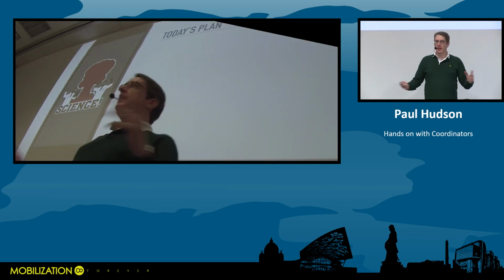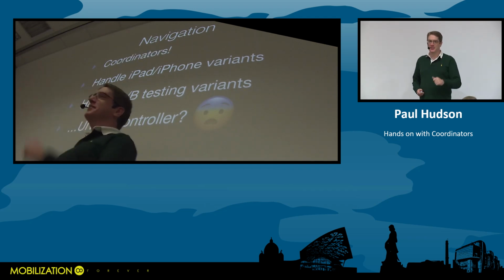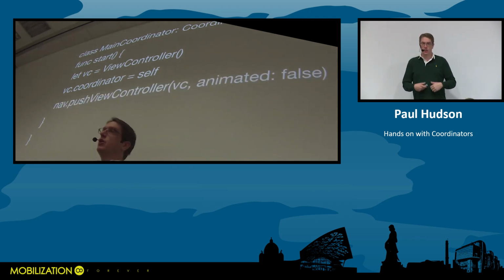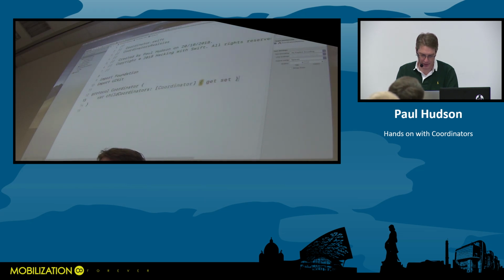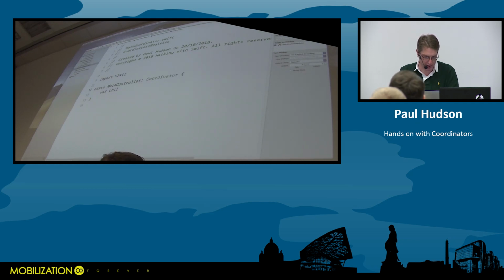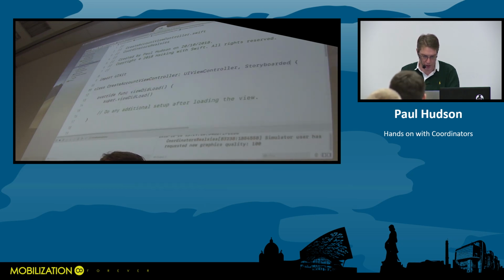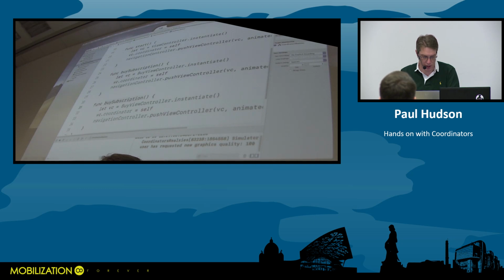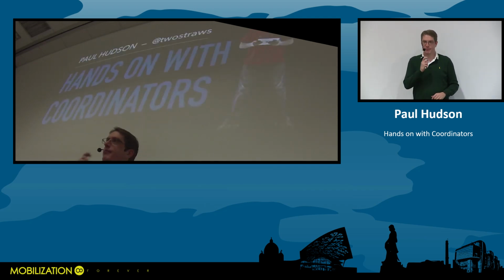Paul Hudson - Hands on with Coordinators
One of the easiest ways to simplify your code is to switch to the coordinator pattern. The concept is simple enough: why should one view controller know about, create, configure, and display another, when all you're doing is creating the worst form of coupling?
With coordinators you can split up your app into sensible chunks, where each view controller has no concept of where it exists in your app's flow – or even that the flow exists at all.

Note: Due to technical problems the presentation was not recorded properly. HDMI grabber recorded blank video and screen recording was not started. We decided to do the montage with auxiliary camera recording. This talk is worth to listen despite the mentioned issues.